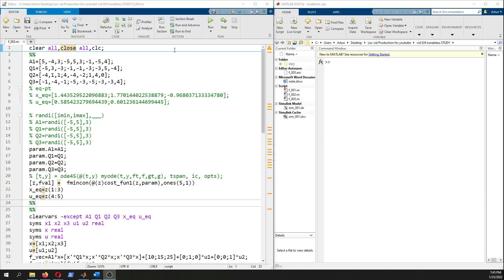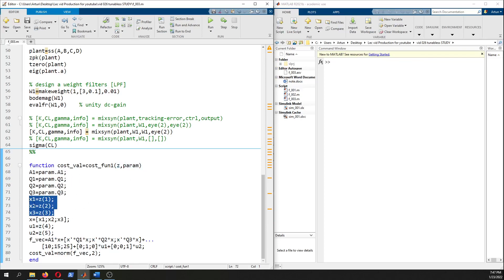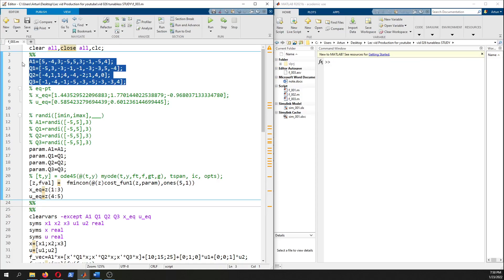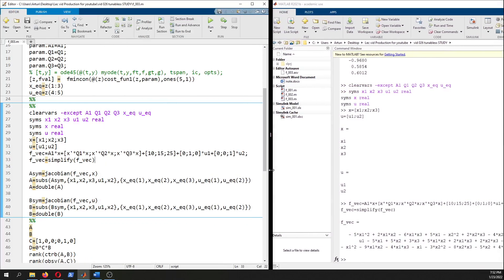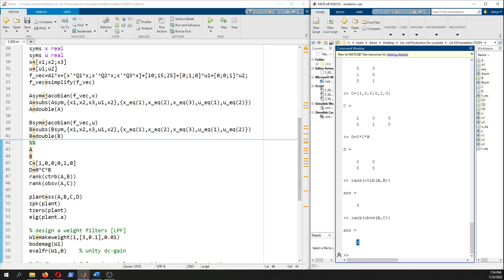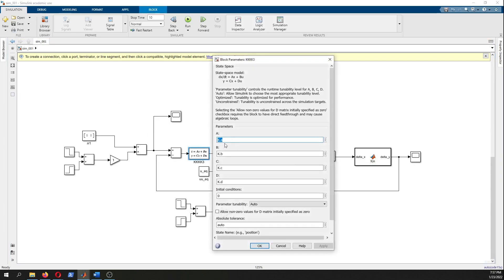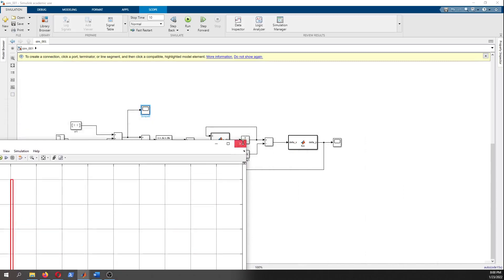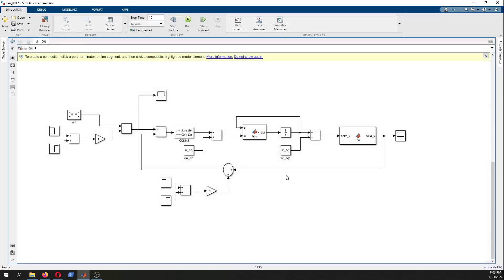robust control design for a nonlinear system part-2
[artunsel][AT][gmail][DOT][com]

robust control design example for a NL plant
linear controller design
equilibrium point computation
linearization
linear controller design using h infinity framework
testing the designed controller on the NL system in simulink